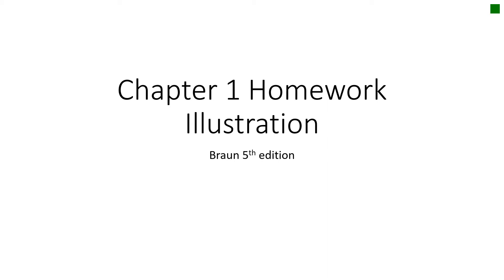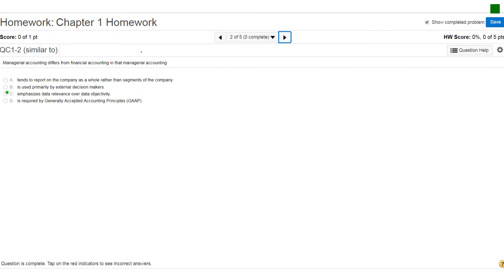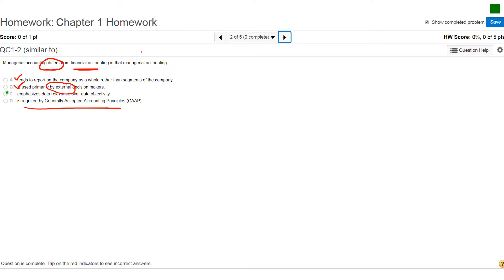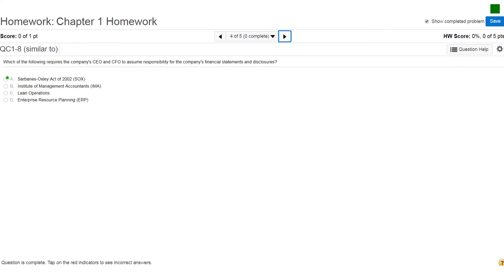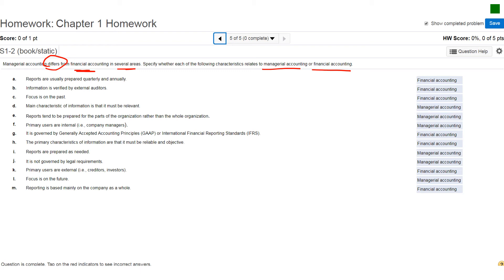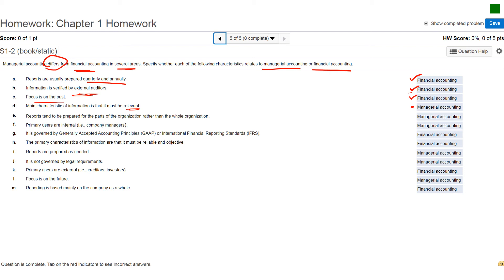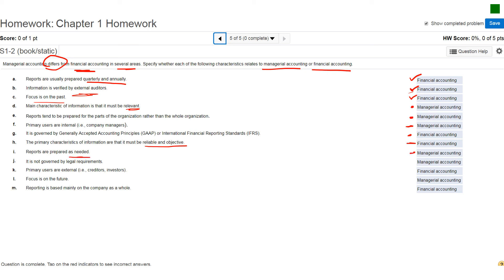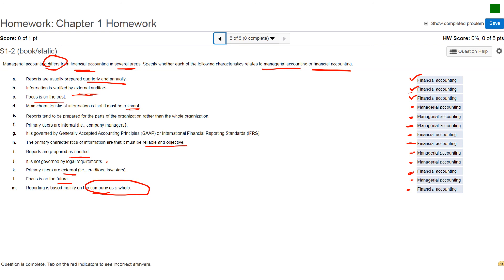ACC114 Chapter 1 Homework Illustration 5th edition 1